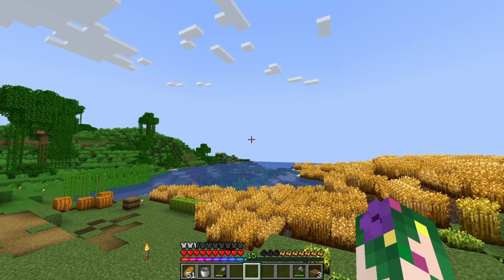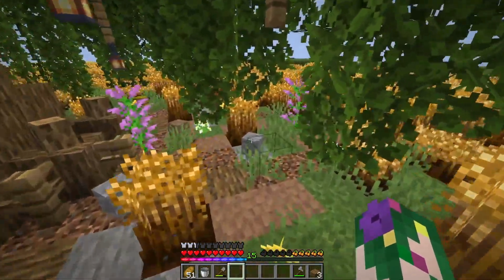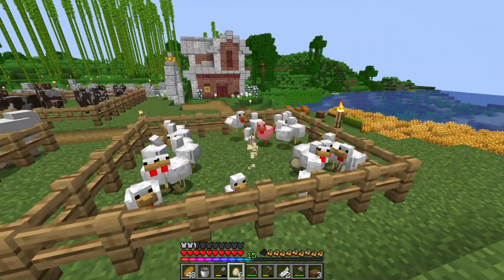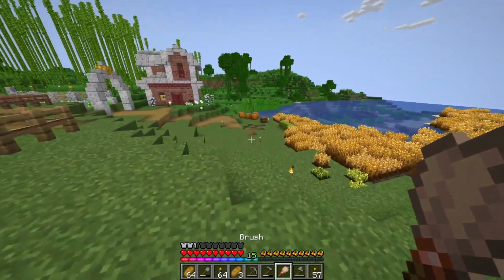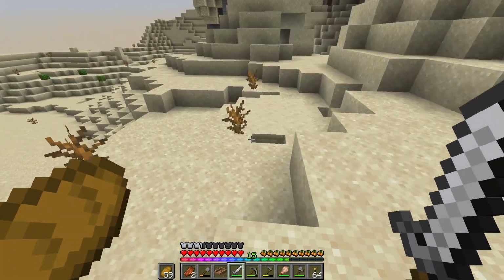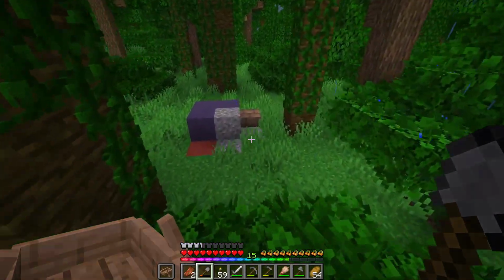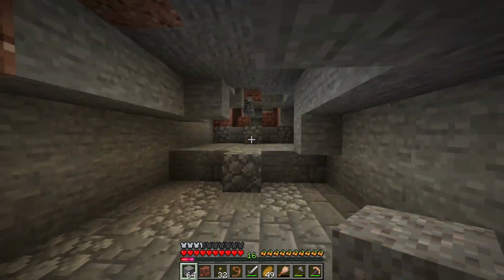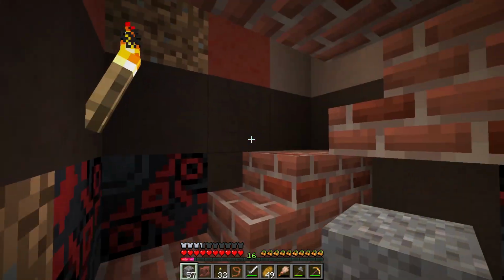[Minecraft] A failed adventure - SMP ep 2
Today we go looking for a sniffer egg...

You can find my friend at @bookshiev0617!